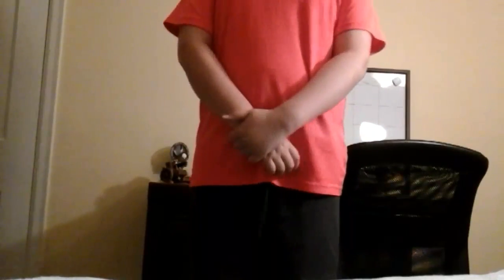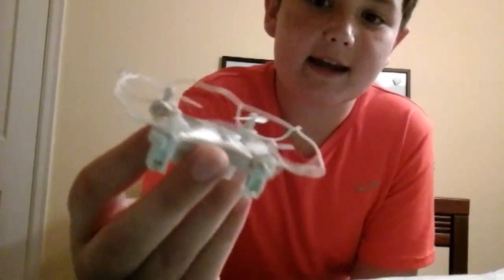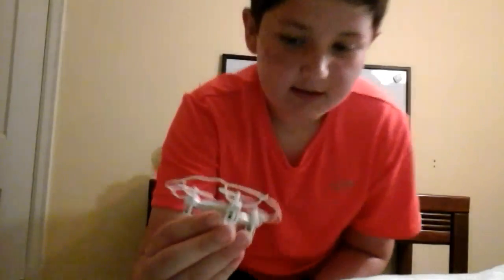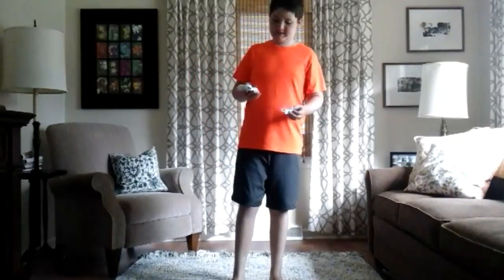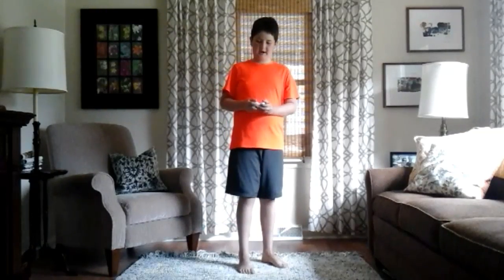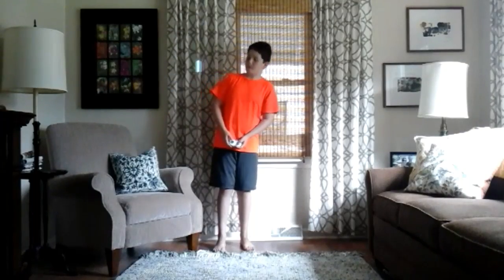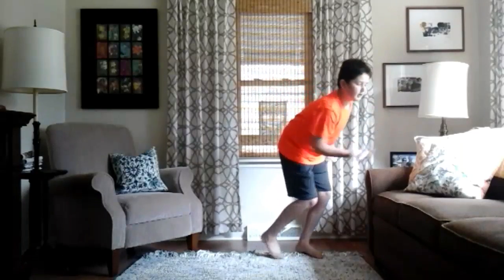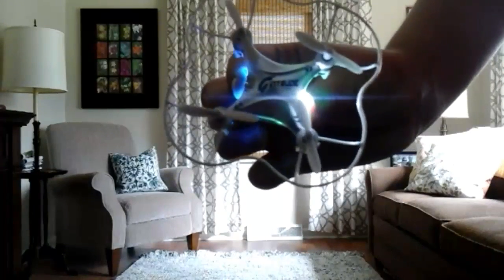Gintrude review and testing|quadcopter|DRONE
Hey guys. Here's the link to the drone=